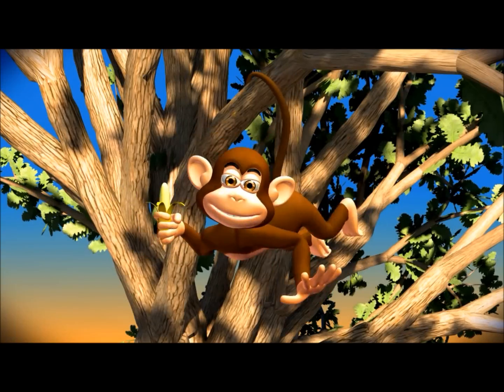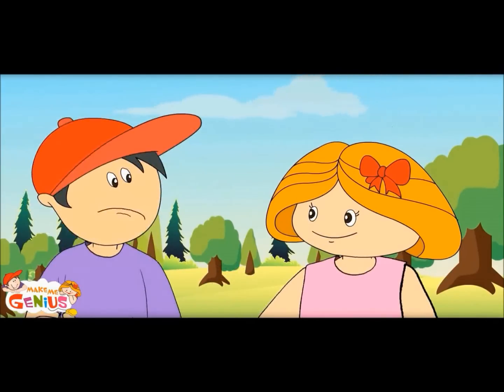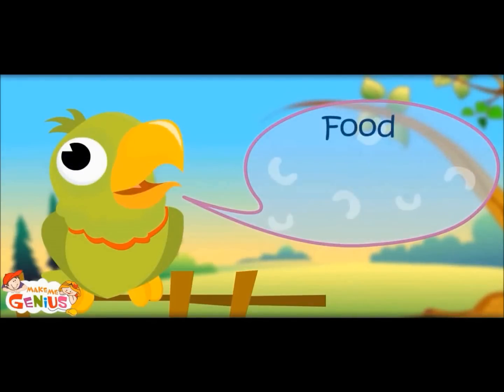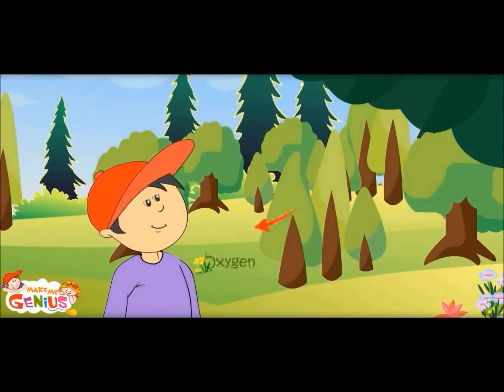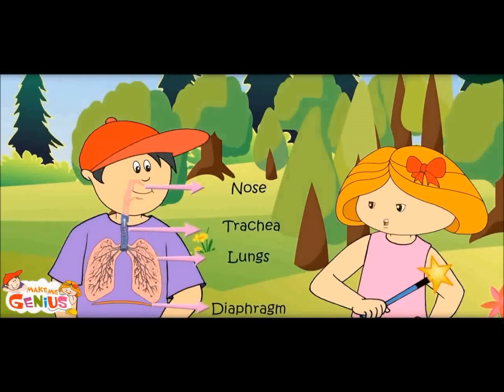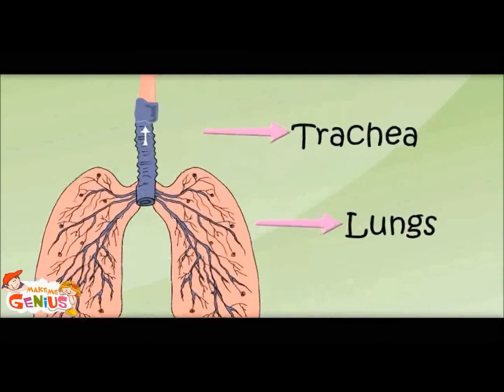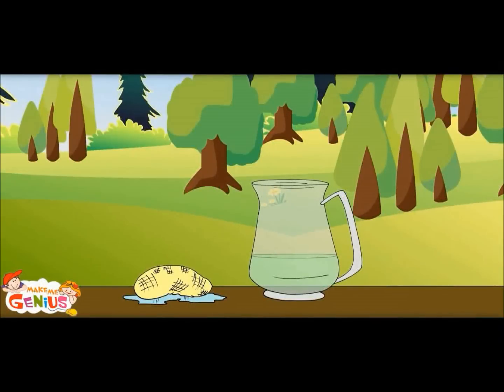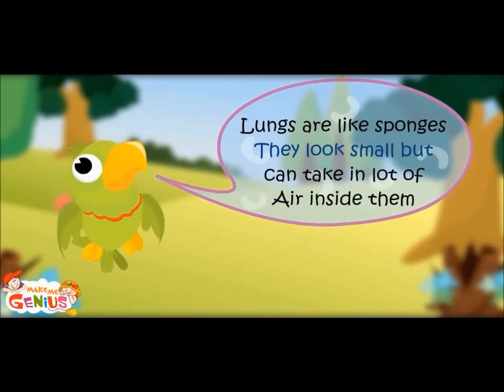Journey of Air in Human Body -Respiration in human -Kindergarten,Preschoolers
for free educational videos for kids. How we Breathe -Human Body system lesson for Children.